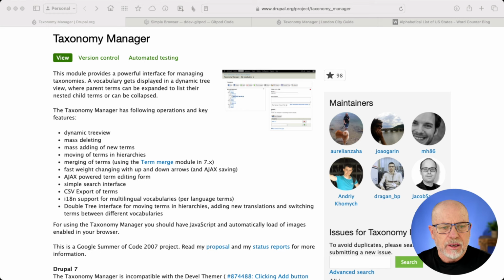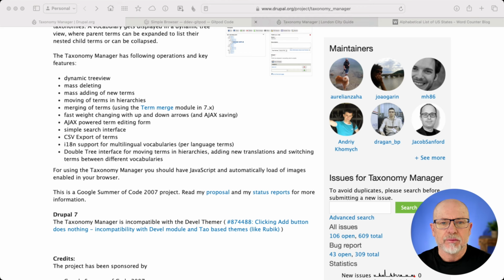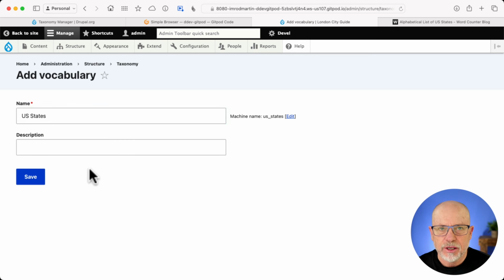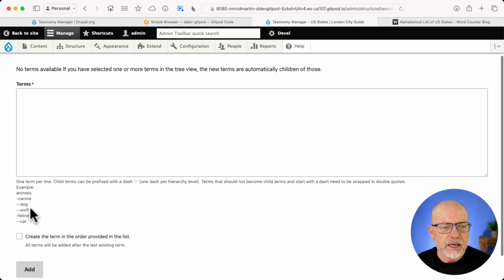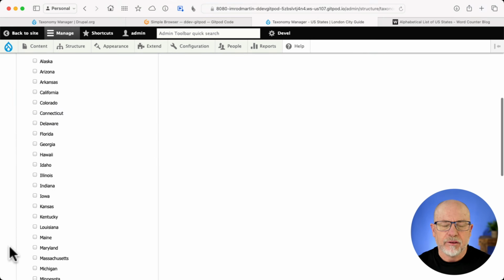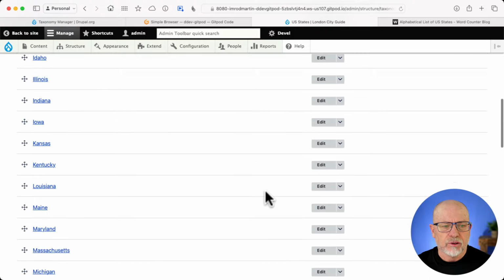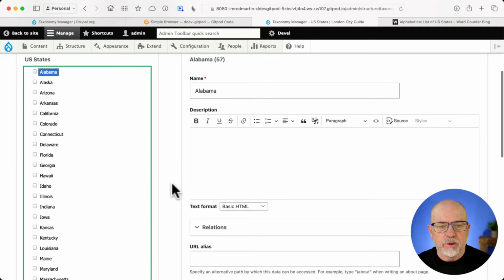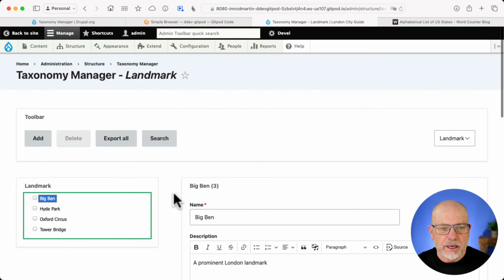How To Quickly & Easily Add Hundreds of Terms in a Drupal Vocabulary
Adding terms to a vocabulary in Drupal takes forever if you do it one at a time.  There are two main ways to speed this up.  The Feeds module or the module we're highlighting today - the Taxonomy Manager module

Importing hundreds or even thousands of terms into a vocabulary is literally just a couple of clicks away!

for more Drupal training and tips!